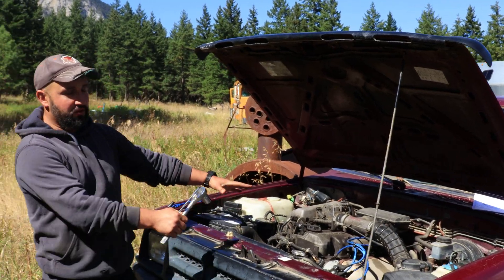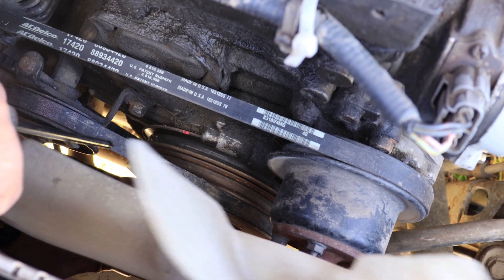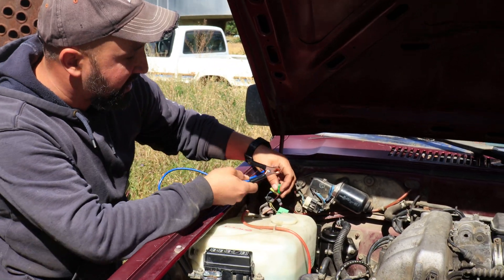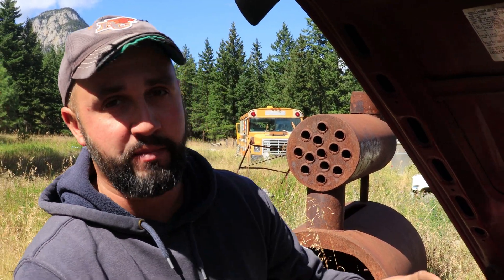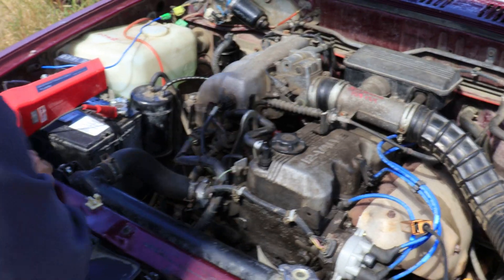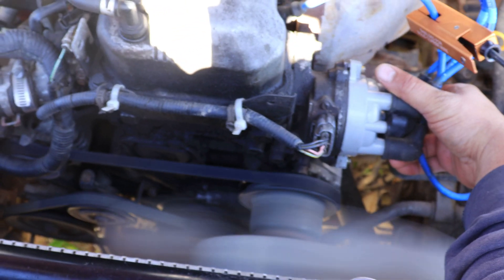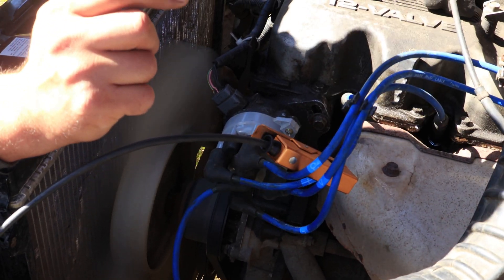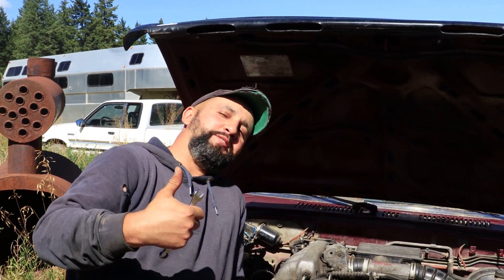IGNITION TIMING MAZDA b2600i, b2200i //4K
IGNITION TIMING MAZDA b2600i, b2200i. Everything you need to know how to set ignition timing on Mazda b2600i and b2200i pick up trucks.
b2600i ignition timing 5 degrees BTDC
b2200i ignition timing 6 degrees BTDC